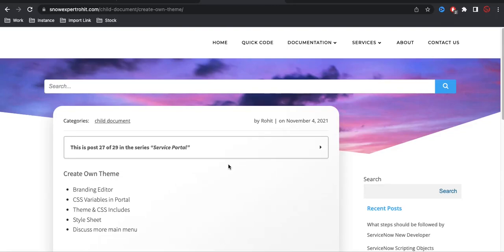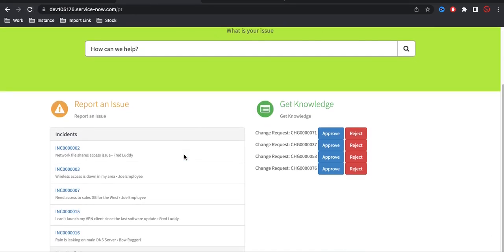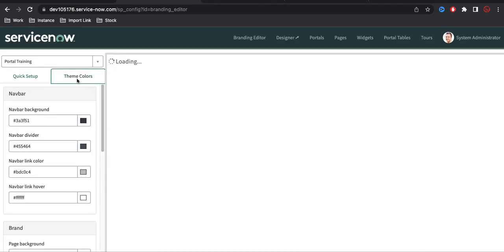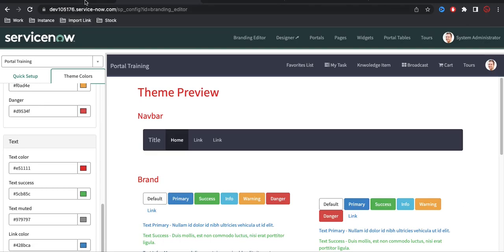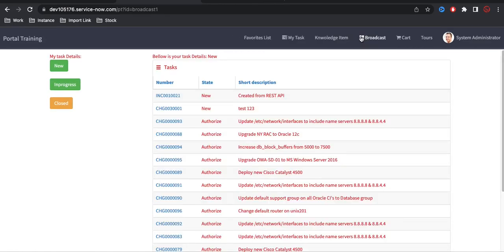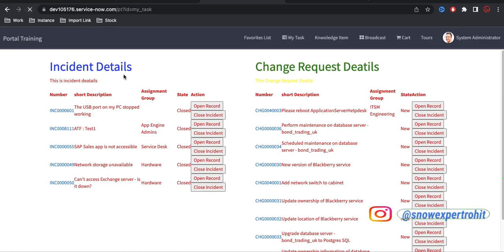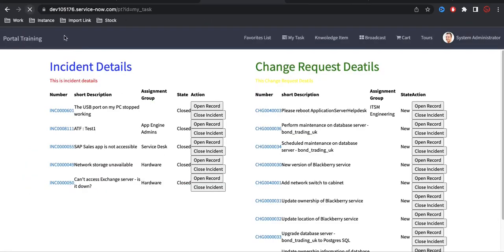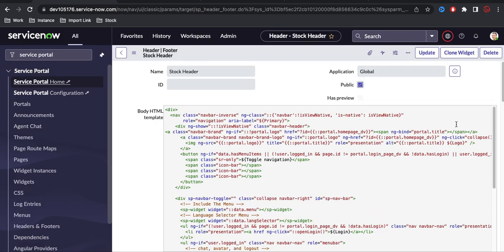Service Portal D28 - Create Custom Theme & CSS Variable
Service Portal D28 - Create Custom Theme
Today I will discuss how can I create own custom theme. How can I use CSS Variable in Widget.